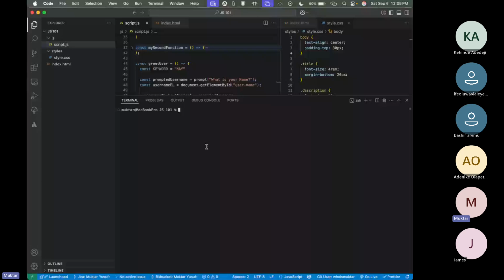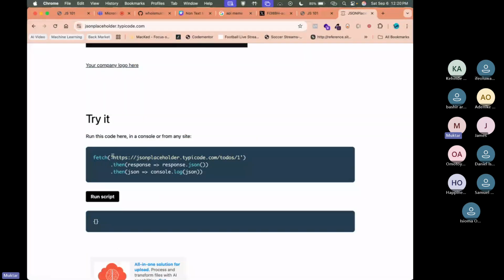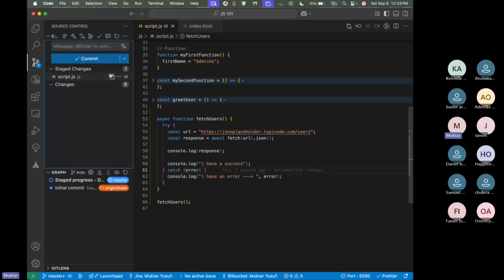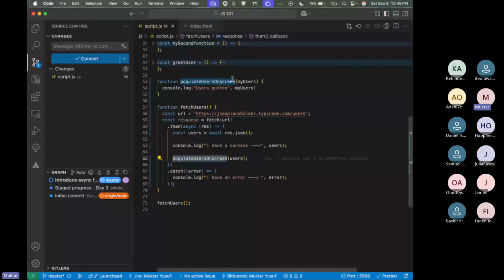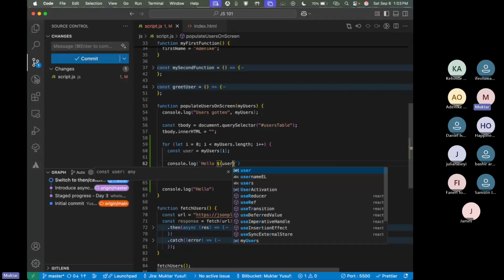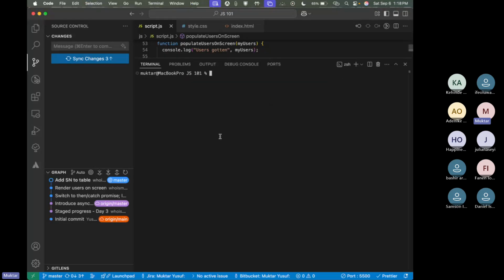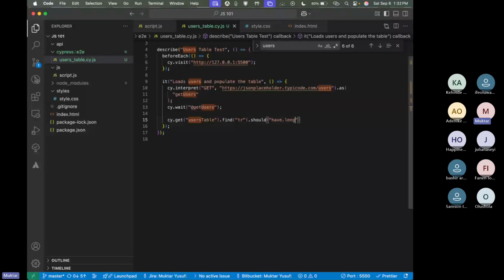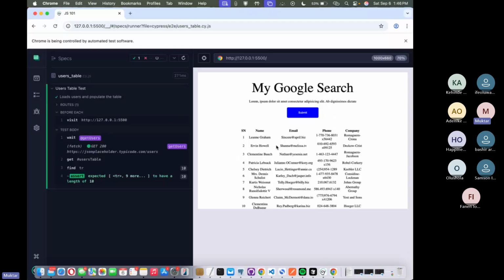Javascript Basics Day 3 || APIS, Request Vs Responses,Rendering DOm &Testing with Cypress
✨ In this Quality Techies Community session, our facilitator Muktar Yusuf,  walked us through key concepts every QA Engineer and developer should master:

🔹 APIs – Understanding how they work and why they are the backbone of modern applications.
🔹 Requests & Responses – Breaking down how data is sent and received between client and server.
🔹 Rendering Responses on the DOM – Learning how responses are displayed dynamically on web pages.
🔹 Installing Cypress – Setting up the popular end-to-end testing framework.
🔹 Testing with Cypress – Writing and running tests to validate application functionality.

Whether you’re new to QA or sharpening your automation skills, this session is packed with practical insights to level up your testing game.